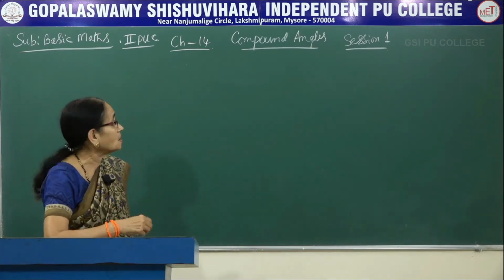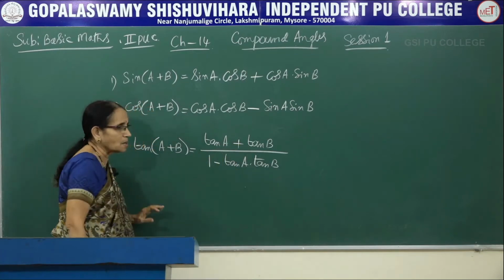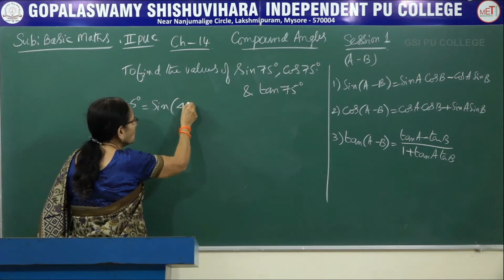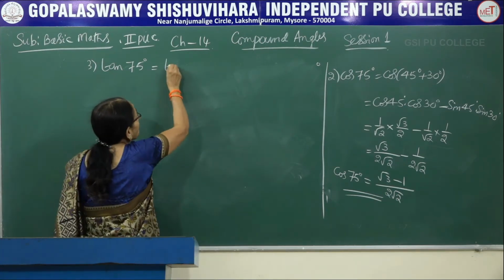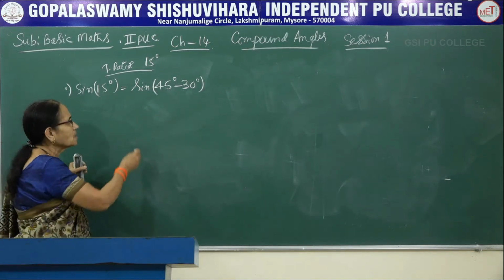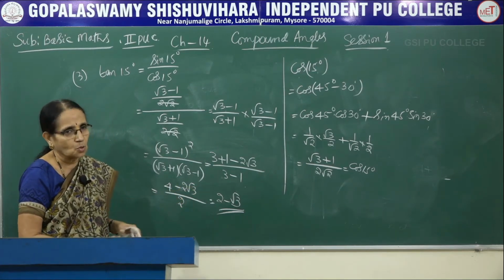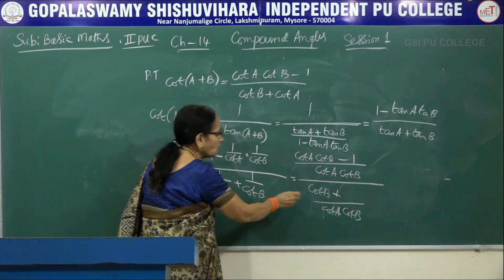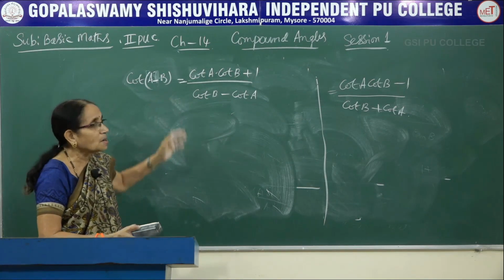BASIC MATHS | II PUC | CH 14 | COMPOUND ANGLES - FORMULA TO FIND VALUES OF TRIGONOMETRIC RATIO | S01